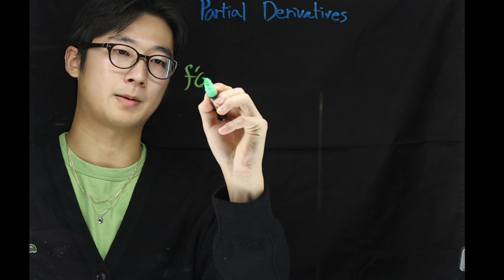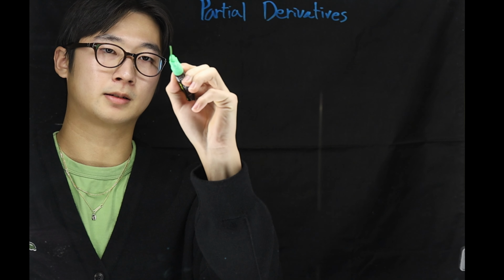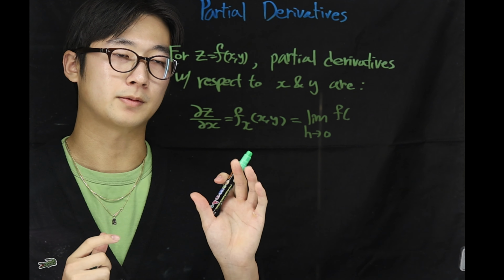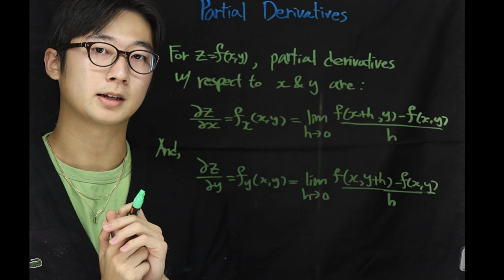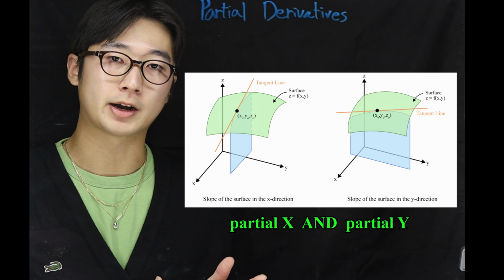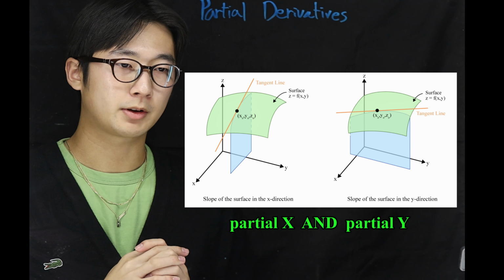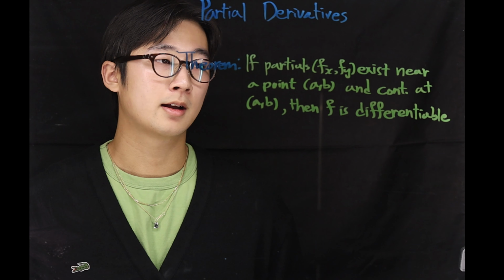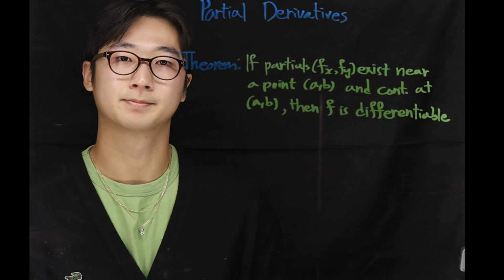Partial Derivative — Multivariable Calculus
In this video, we introduce partial derivatives and focus on what they really mean.

We begin by reviewing the derivative from single-variable calculus, using the familiar limit definition. From there, we extend the idea to functions of multiple variables and explain how first-order partial derivatives measure change in specific directions.

Rather than treating partial derivatives as just formulas, this video emphasizes intuition and geometry:
 • What does a partial derivative represent?
 • How is it related to tangent lines and tangent planes?

We end by discussing differentiability in multivariable calculus.

In the next video, we’ll continue this discussion by exploring second-order partial derivatives and what they tell us about the shape of a surface.